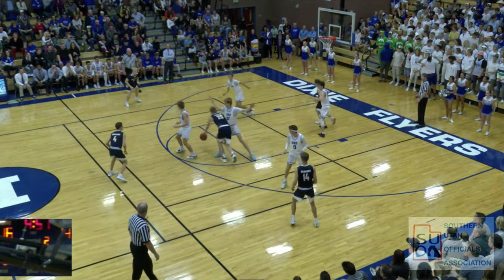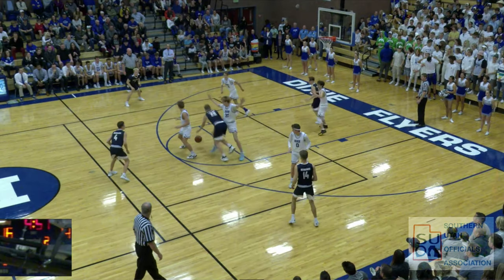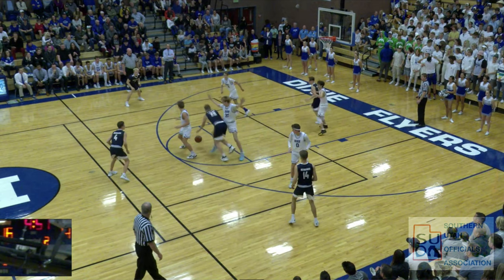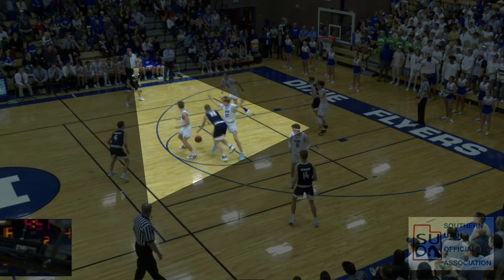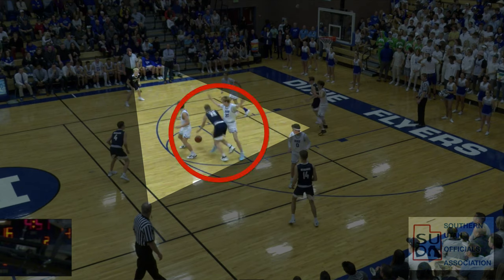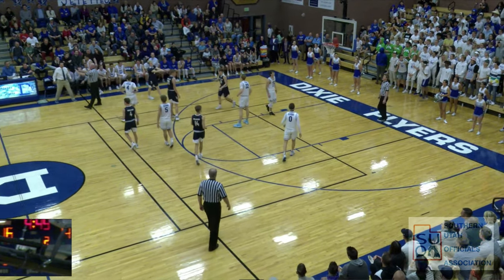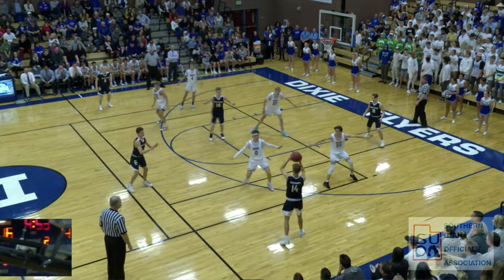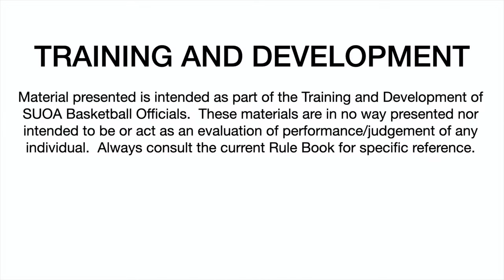Curl Away - Stay Away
This video is about Curl Away - Stay Away